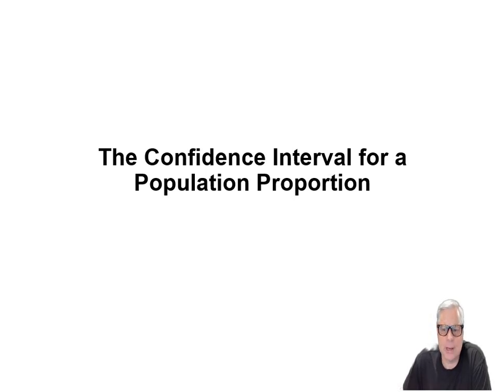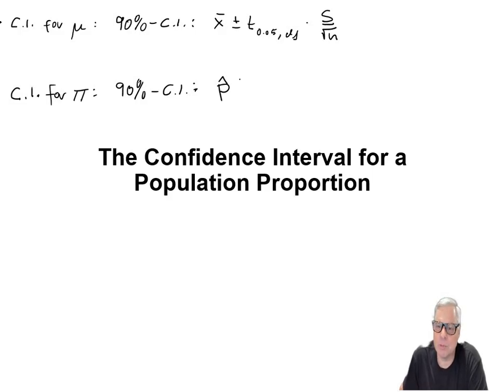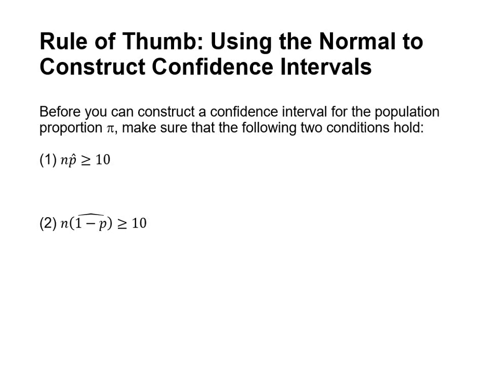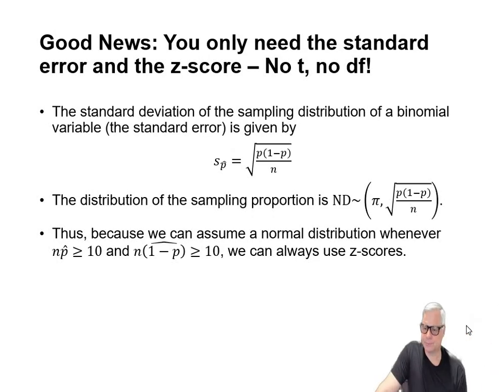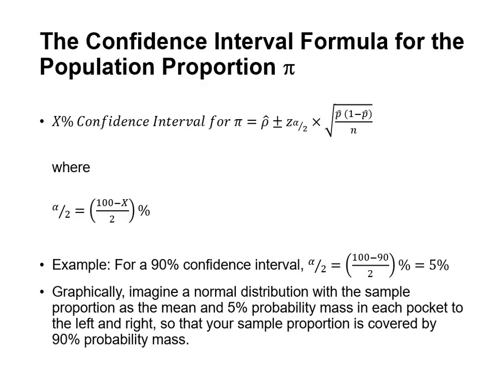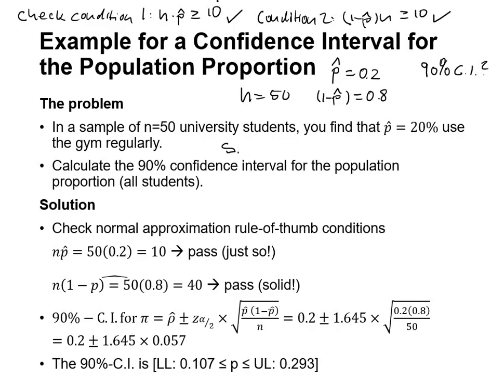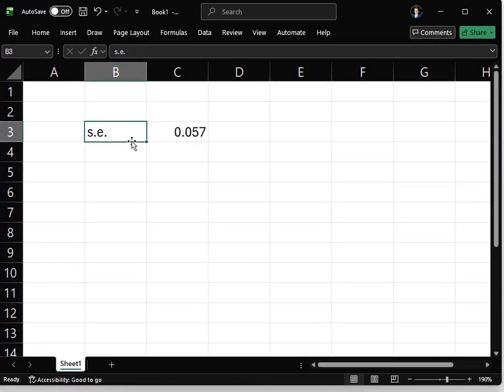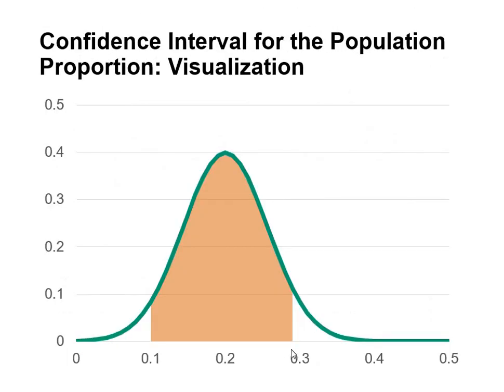T07 03 Confidence Interval Construction for Population Proportion